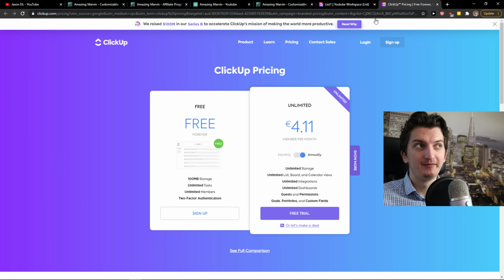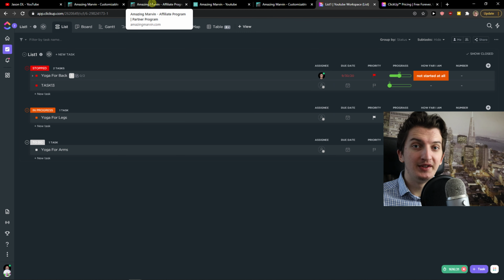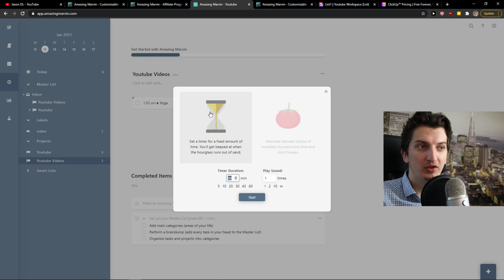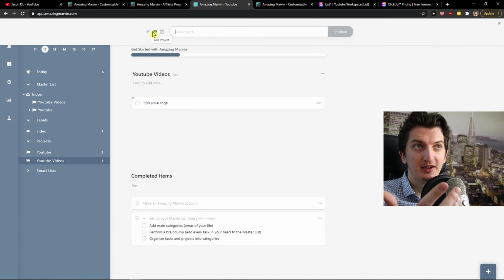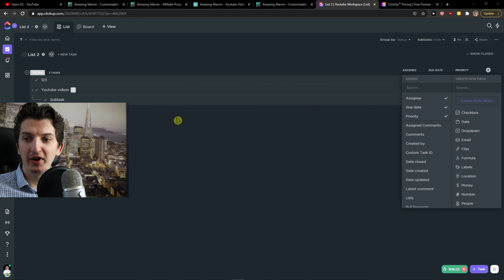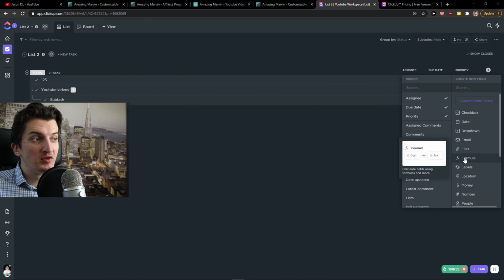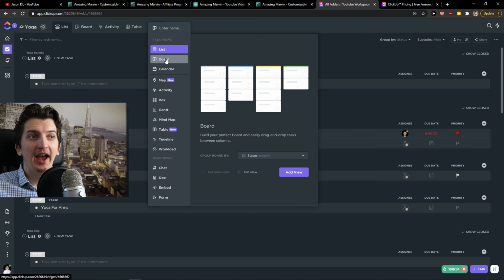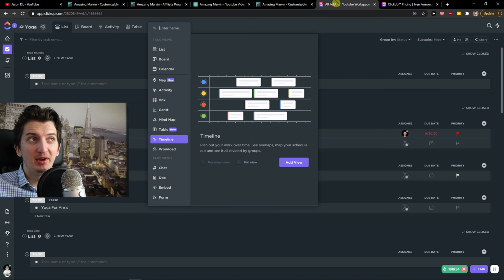AmazingMarvin vs Clickup - Which One Is Better?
In this video I will show you Comparison between AmazingMarvin vs Clickup

GET AMAZING FREE Tools For Your Youtube Channel To Get More Views:
Tubebuddy (For GROWTH on Youtube):